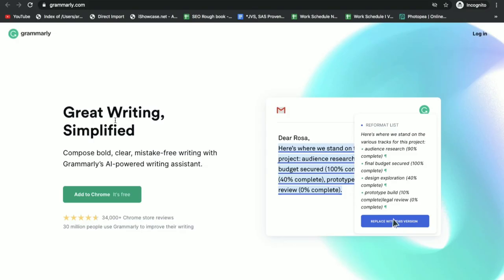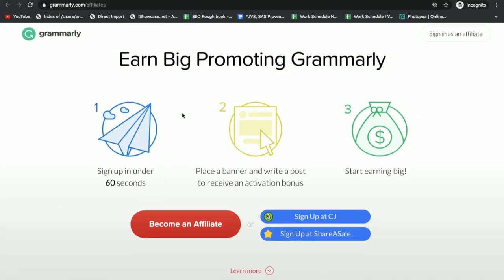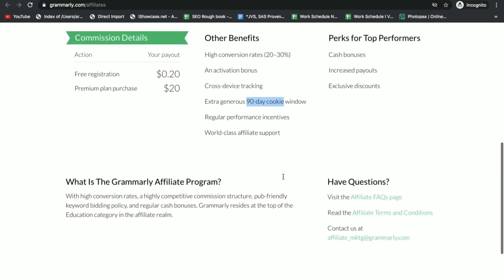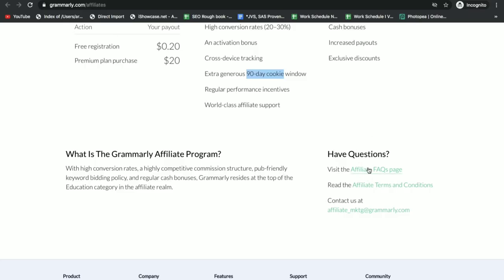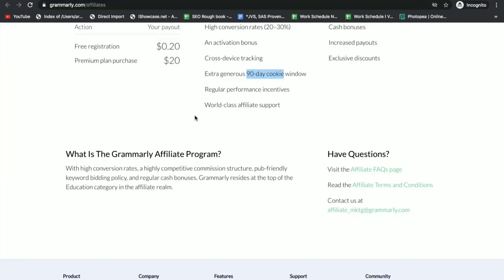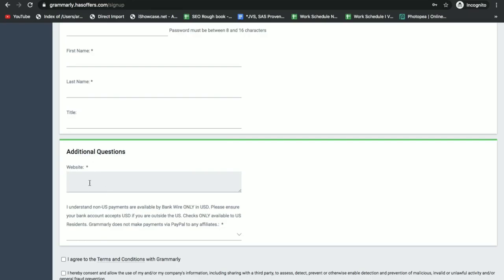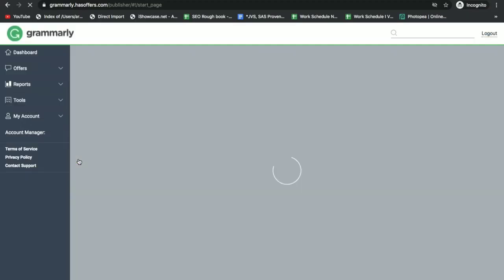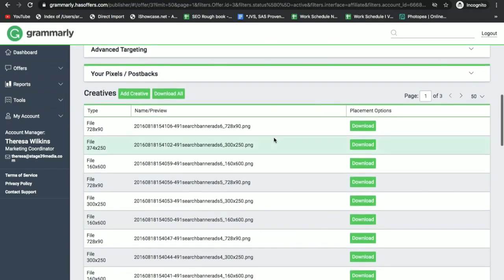Grammarly Affiliate Program | Get Commissions for Free Installation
Grammarly is the most widely accepted writing assistance tool which provides various features and suggestions to help with grammar, spelling and usage, wordiness, style, punctuation, and even plagiarism. Grammarly is offering an affiliate program that is one of the best affiliate programs with high conversion rates, a highly competitive commission structure, a pub-friendly keyword bidding policy, and regular cash bonuses, and much more. With Grammarly, you can earn an income when someone creates a free account using your affiliate link, and also you will be getting more earnings if they go for higher subscriptions. Also, Grammarly is providing more benefits and offers for its affiliates such as cash bonuses, increased payouts, exclusive discounts etc. So in this video, we will let you learn about Grammarly Affiliate Program, How to Join and how could you earn using this program. To learn more about these kinds of Affiliate programs and offers.